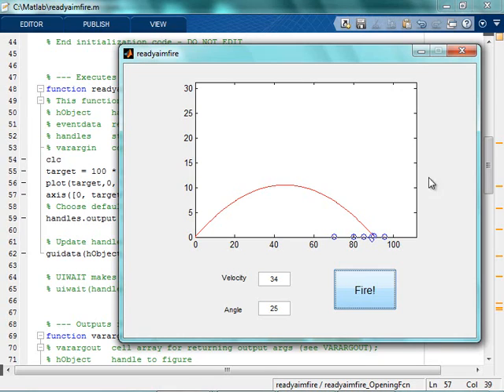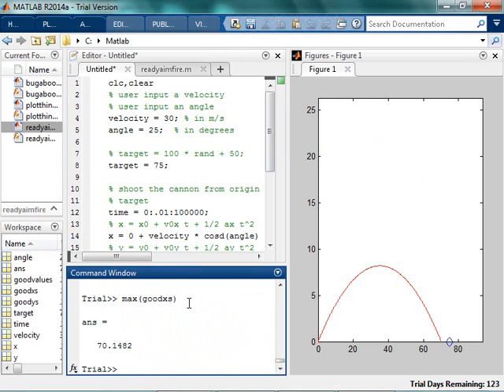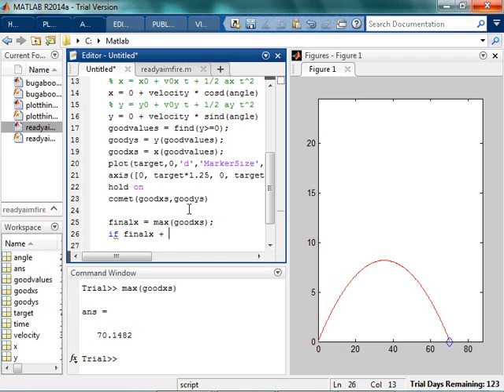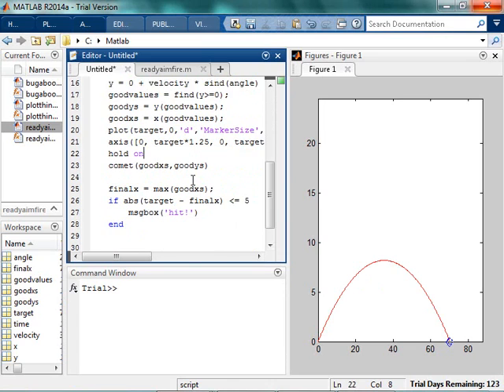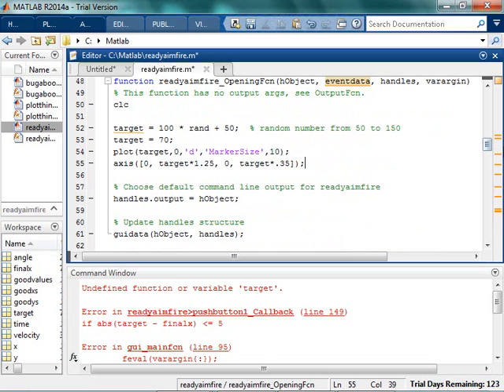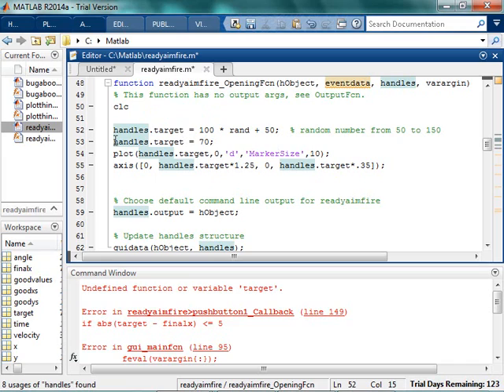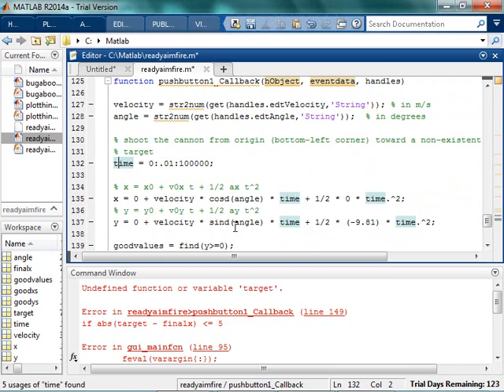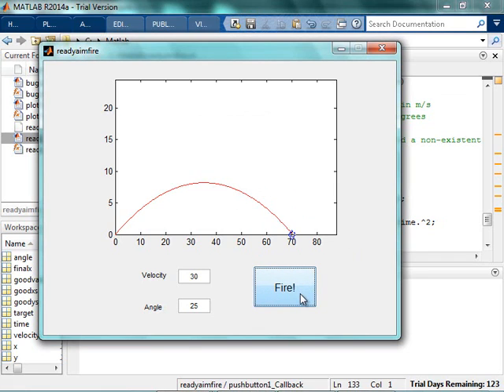Ready Aim Fire - Part 3 of 4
Creating a basic GUI using GUIDE in MATLAB where the user inputs a velocity and angle, and watches the "cannonball" fly!